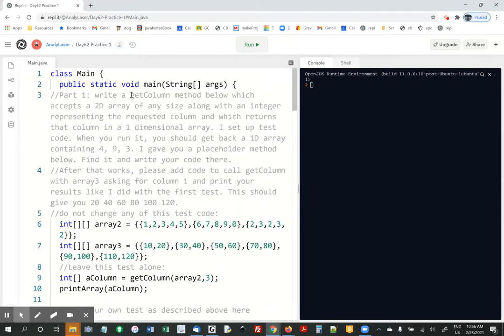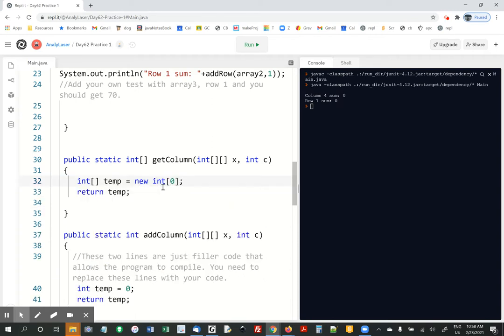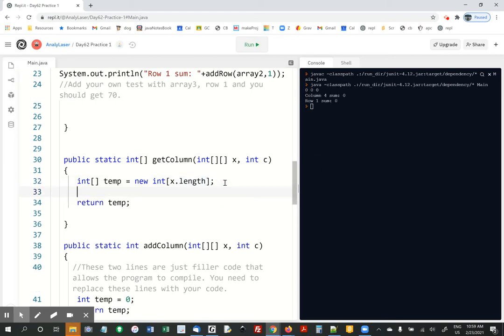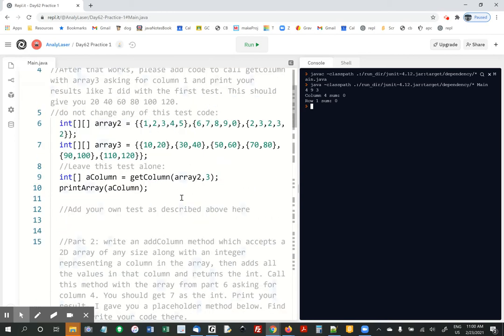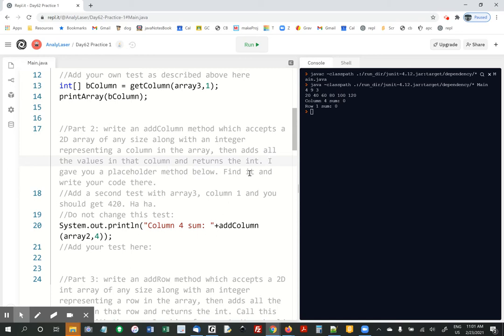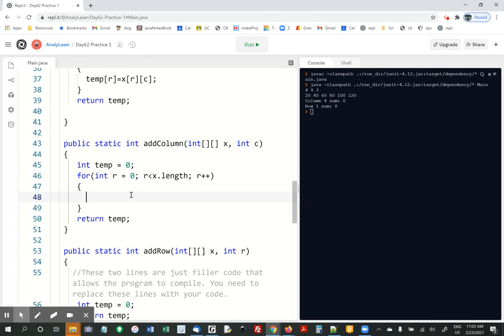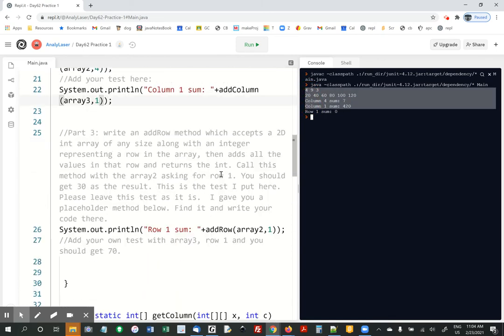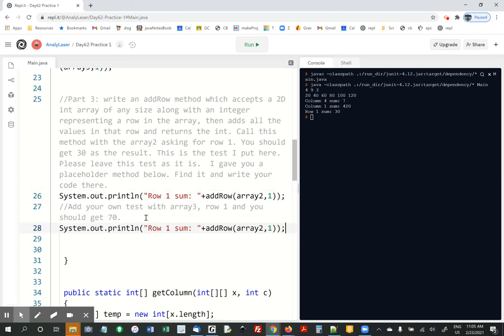Day61 3 part array practice worked out